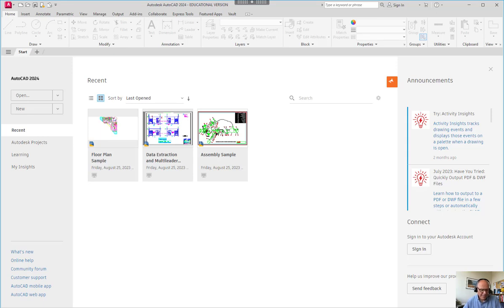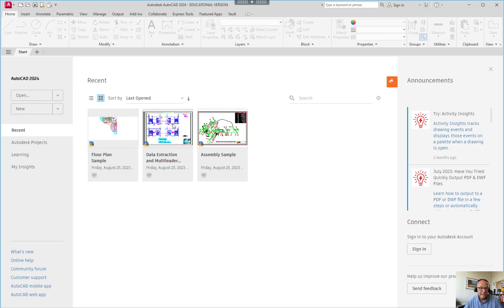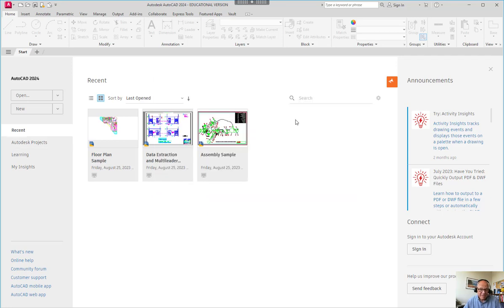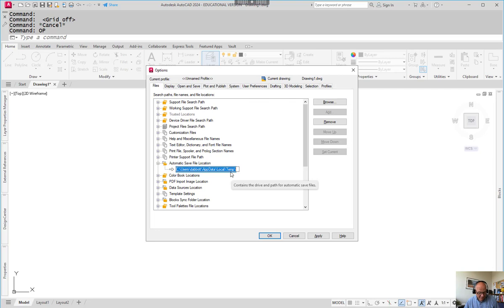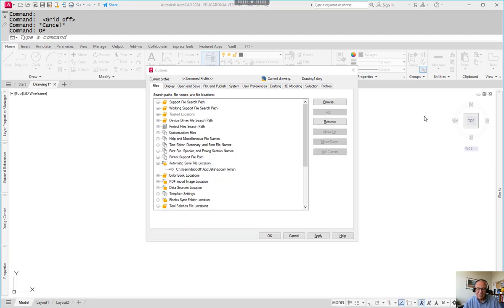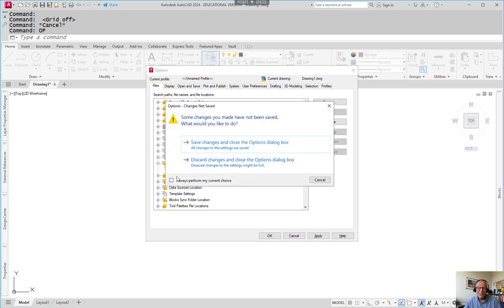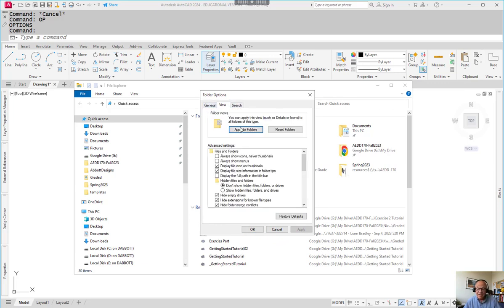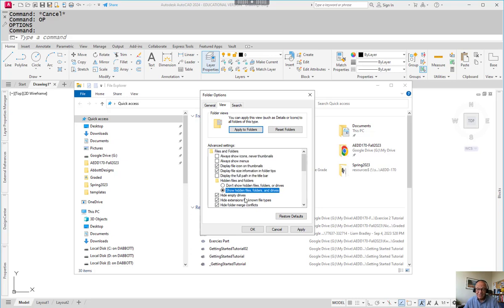MissingExtensionsHIddenFolders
If you are trying to find an AutoSAVE file in AutoCAD, but can't find the AppData folder that is specified in the search path under AutoCAD Options, it's because the Windows default settings for viewing files are preventing it. Too scary for normal users, I guess. Here's how to fix that.